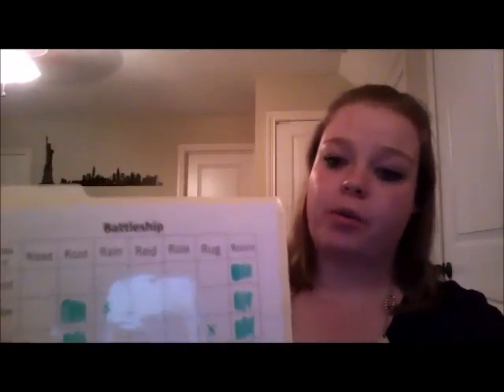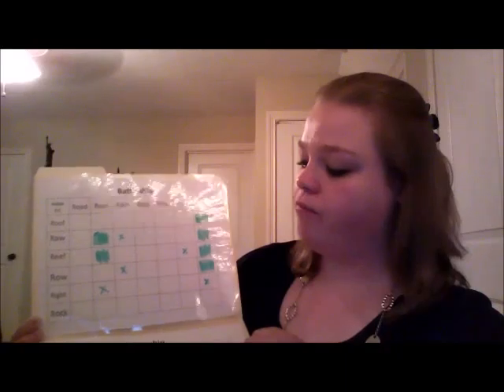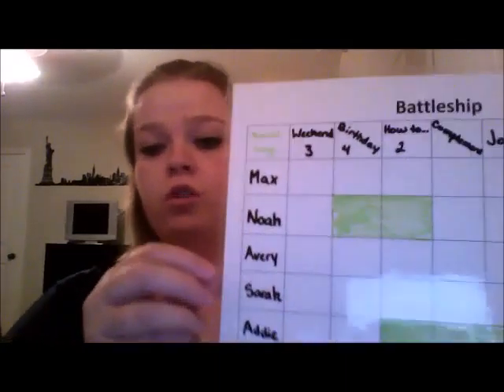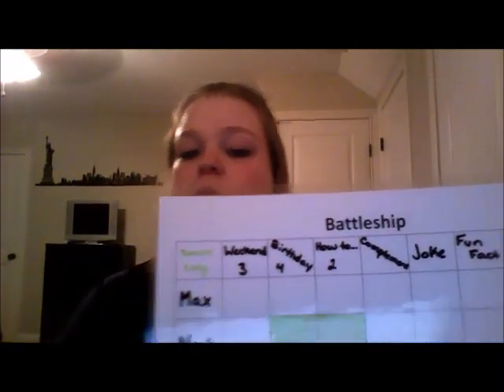Adapted Therapy Project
How to adapt the Battleship game to address all of the areas of Language
Pragmatics, Phonology, Syntax, Semantics, Morphology (PPSSM)